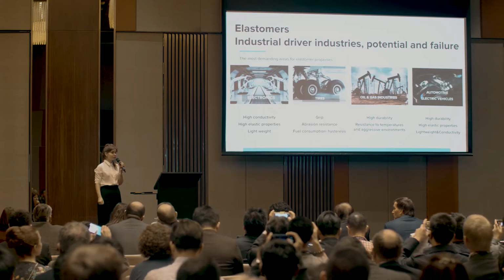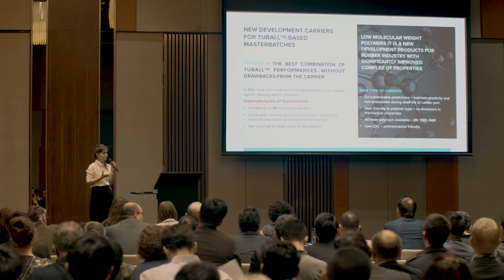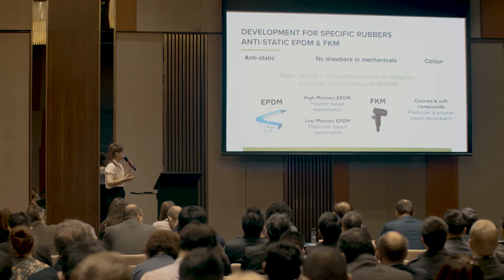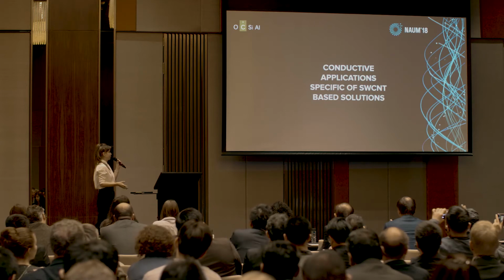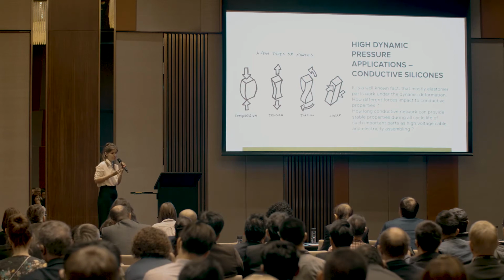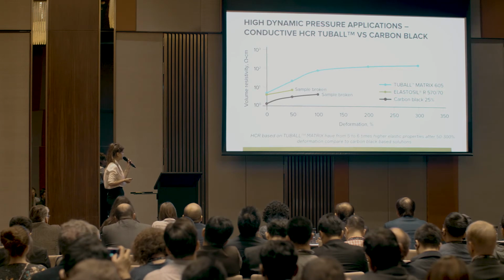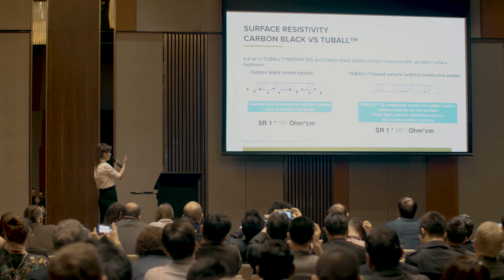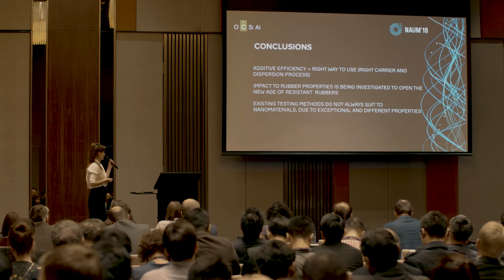New development directions in TUBALL™-modified elastomers (Ekaterina Gorbunova, OCSiAl)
NAUM2018 Ekaterina Gorbunova, OCSiAl Group, at at the Nanoaugmented Materials Industry Summit 2018 in Shanghai
How are the automotive, oil and gas, tires and electronics industries benefiting today from graphene nanotubes?